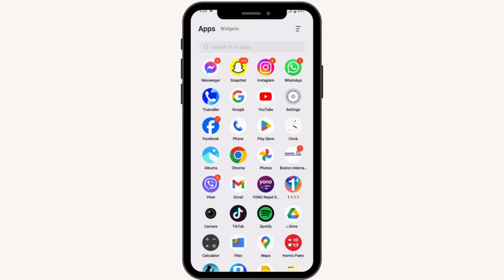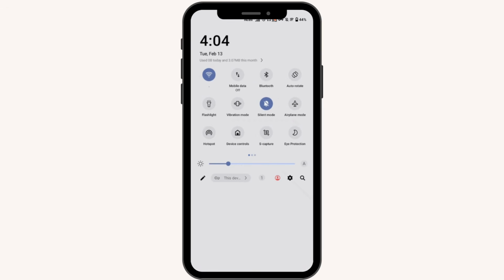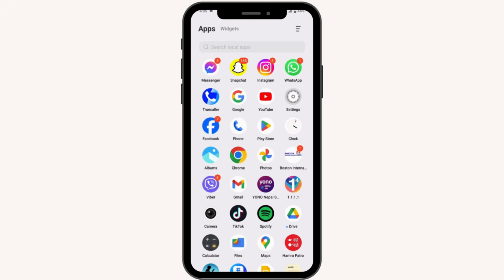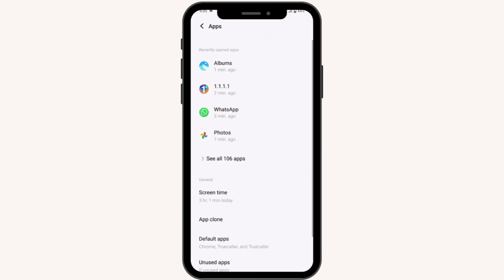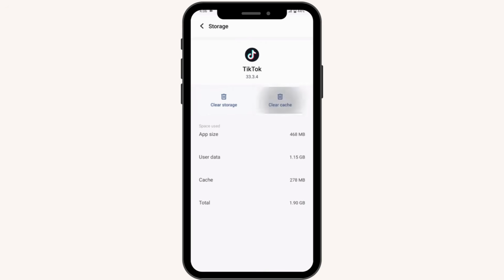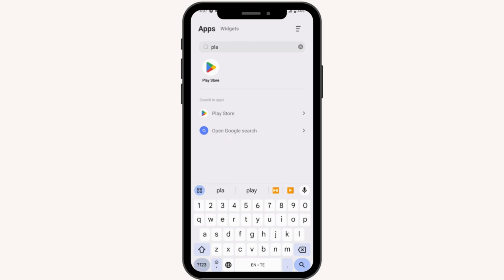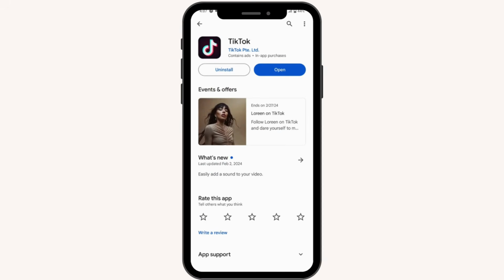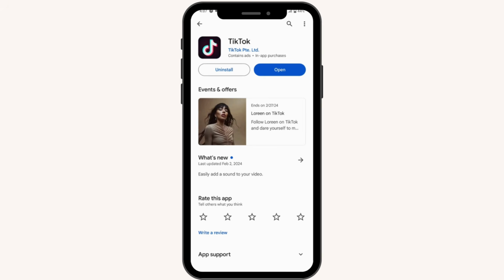How To Fix Tiktok Please Try Again Or Login With A Different Method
How To Fix TikTok Please Try Again, Login Issues on TikTok

Encountering issues like "Please Try Again" or difficulty logging into TikTok? NetSavants has got you covered! Explore detailed solutions and alternative login methods to overcome these challenges on TikTok. Ensure a seamless experience with NetSavants' expert guidance.